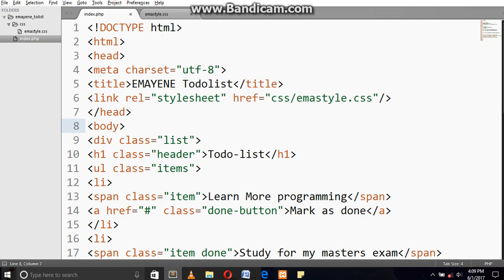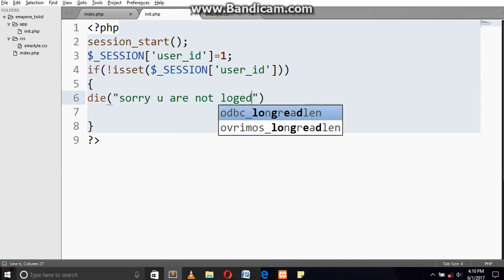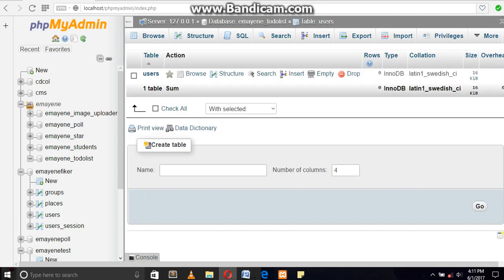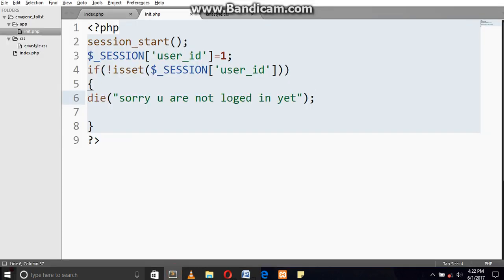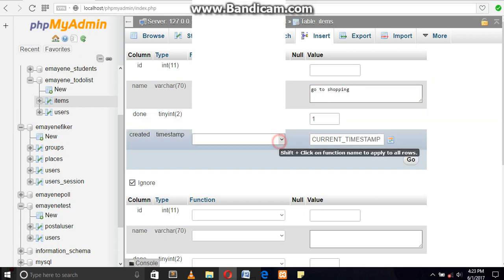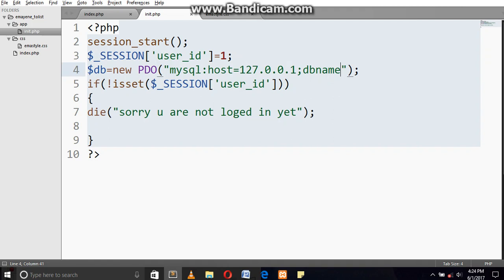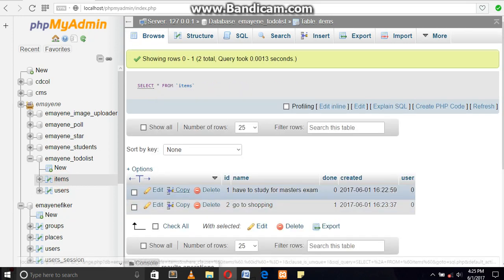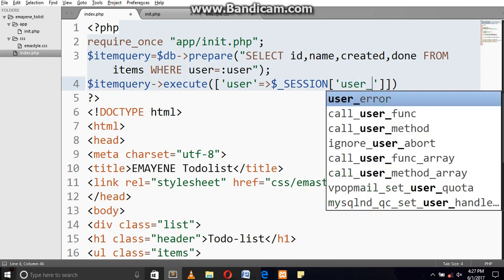how to create todo list application using php part 4